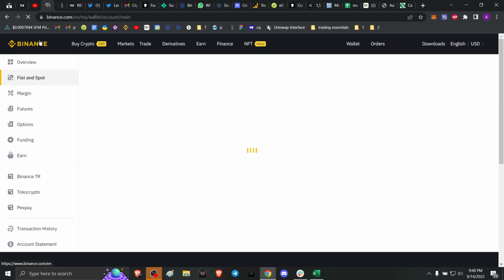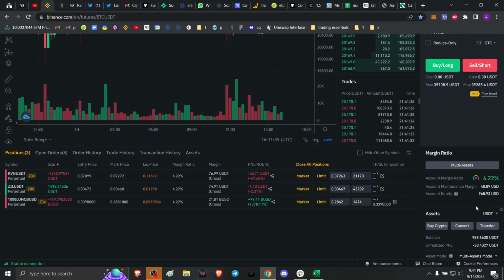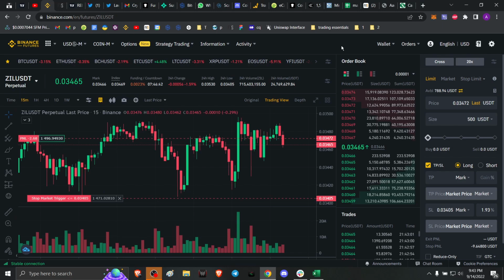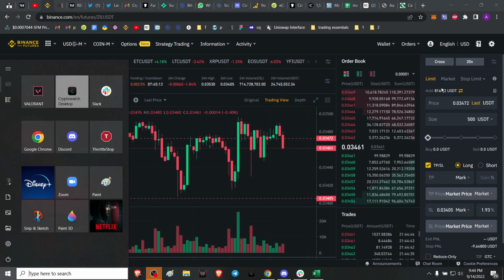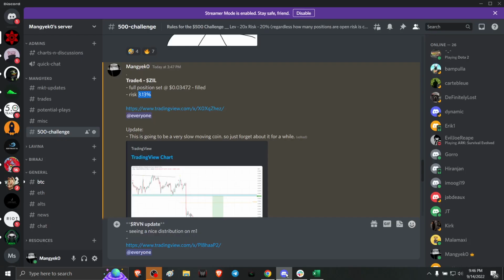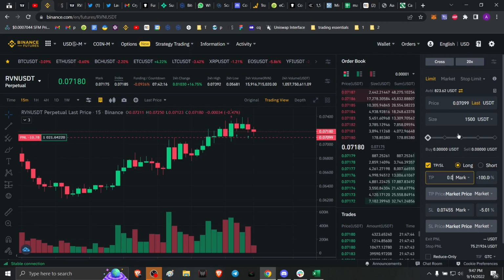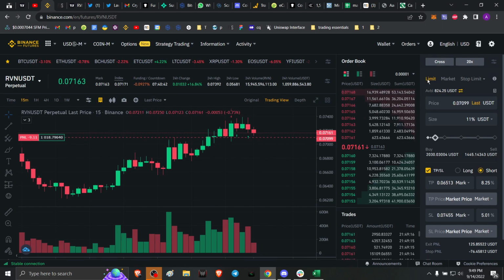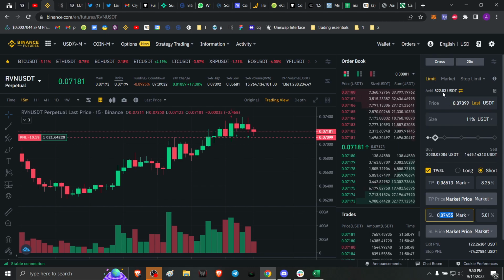Binance futures trading guide, position sizing, risk management